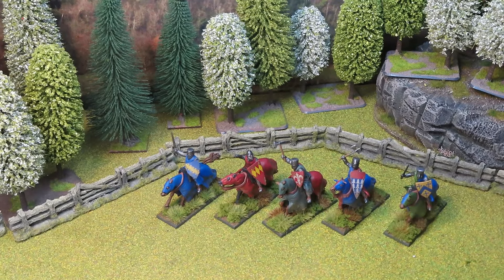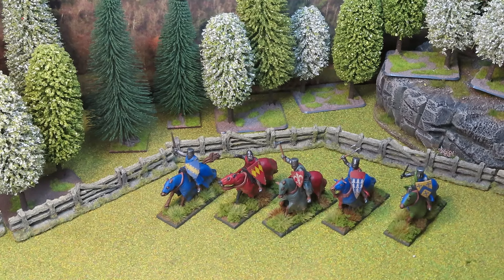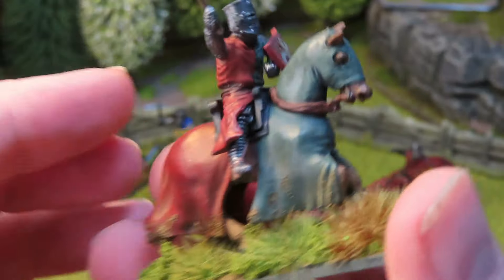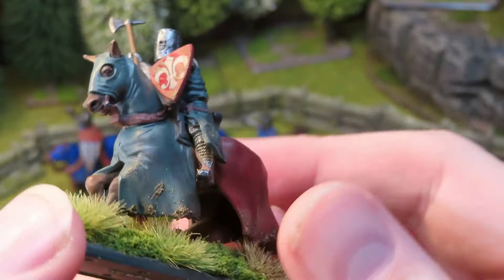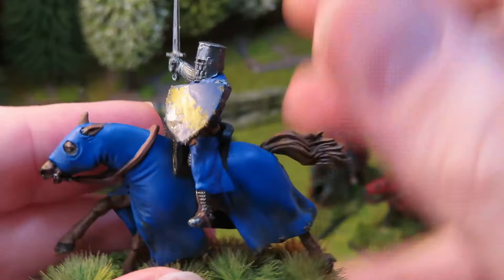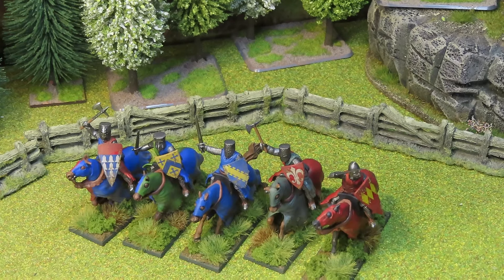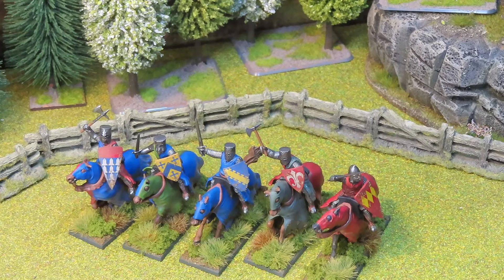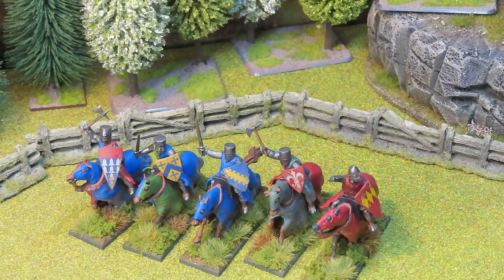Victrix Medieval Knights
Hello everyone and welcome back to the channel and another foray into the world of medieval wargaming. In this video, I'm looking at the Medieval Knights by Victrix. I was very fortunate that Victrix sent me a set of the new Medieval Knights to paint up and show on the channel.

I have really enjoyed my recent journey into painting and was looking forward to having a look at this set and stepping outside of my hobby comfort zone by painting some cavalry! In the video, I'll show you what you get in the set and what is on the sprues. I will also show you the first five knights that I've painted up so far.